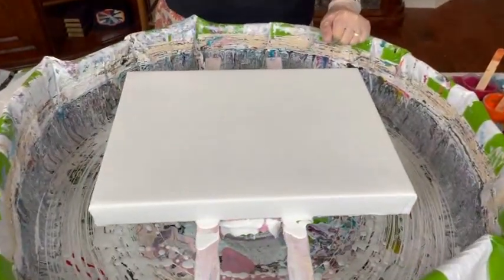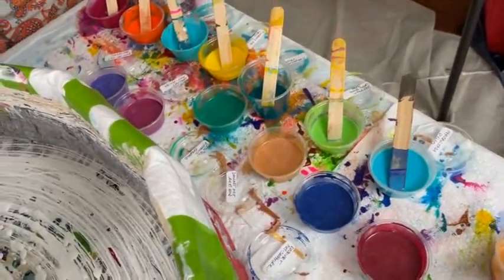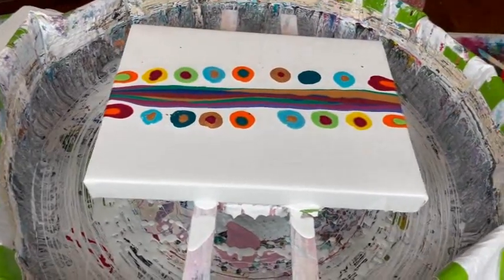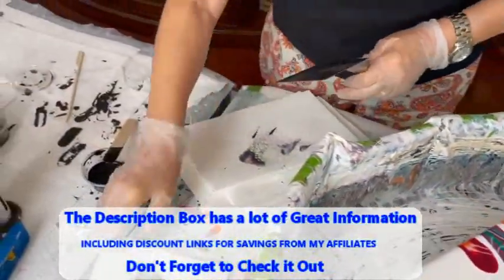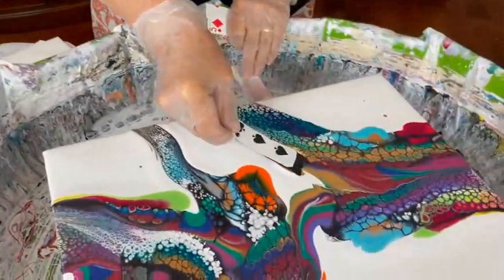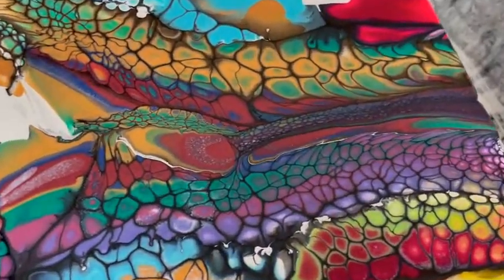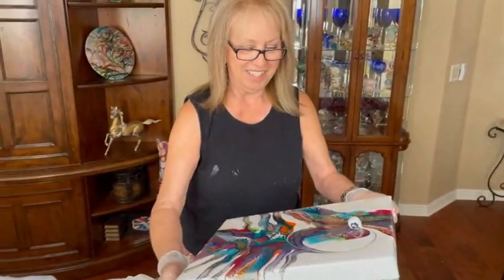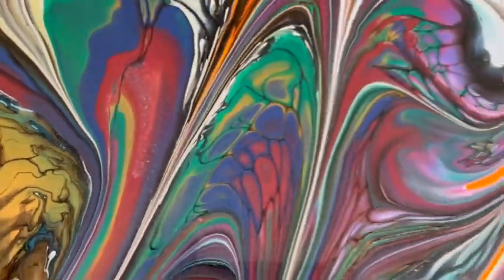#593 Caterpillar Swipe with Metallics, Pigments and Paints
PRODUCT DISCOUNT LINKS AND CODES

ColourArte DISCOUNT

                          and
AUSTRALIAN FLOETROL  (My U.S. Distributor) is Available through this link also

ColourArte Cupid's Crush
ColourArte Egyptian Coin Prizm Pour
ColourArte Pineapple Crush
ColourArte Chrysocolla Prizm Pour
ColourArte African Jade
ColourArte Chantilly Lace Prizm Pour
Golden Teal
Arteza Orange Red

Deco Art Metallic Colors used:
Garnet
Sapphire
24K Gold
Emerald
Rouge
Amethyst

TECHNIQUES & TIPS Compilation TUTORIAL VIDEO

Kathleen Miller